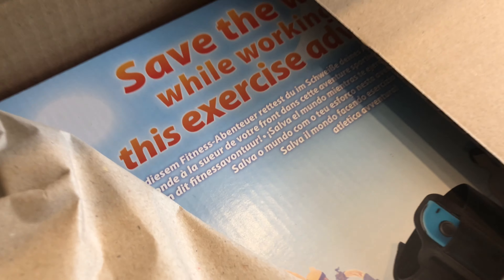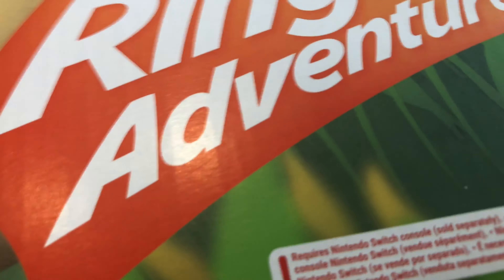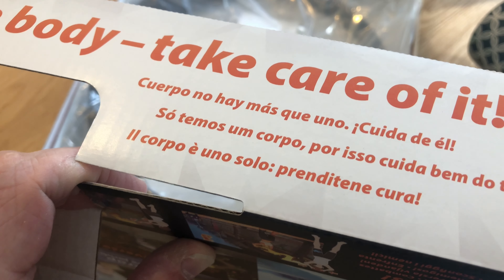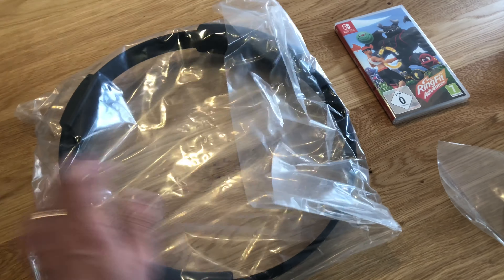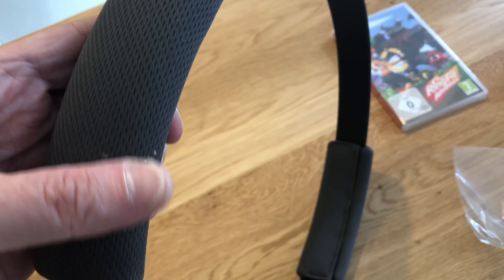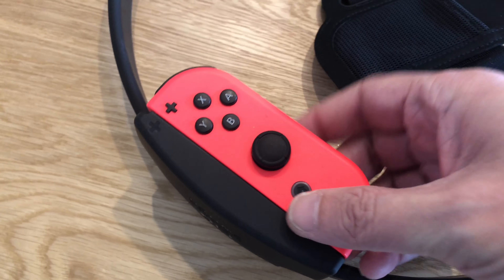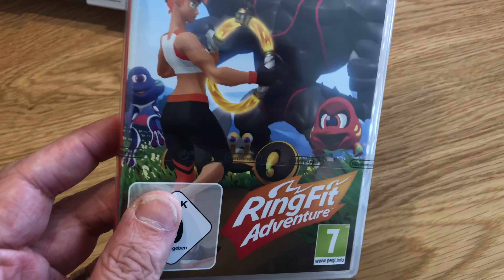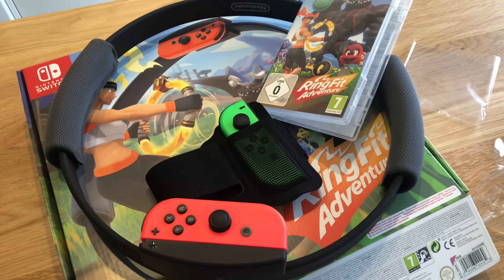unboxing Ring Fit Adventure for Nintendo Switch and connecting joycons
Ring Fit Adventure is a big box with three things in it.